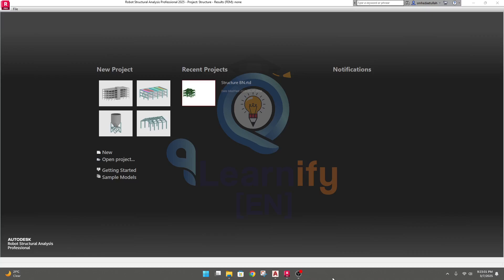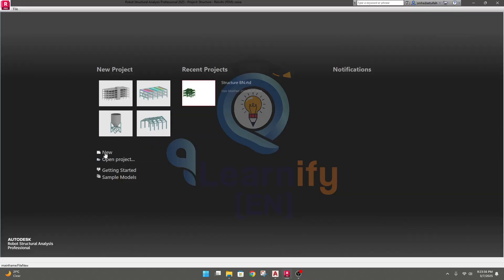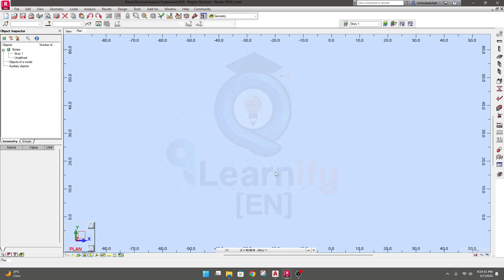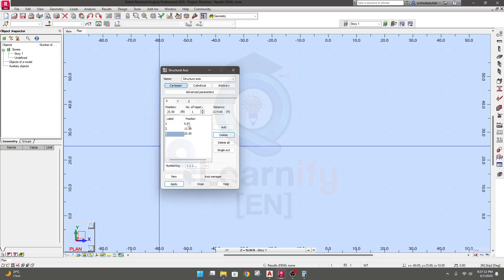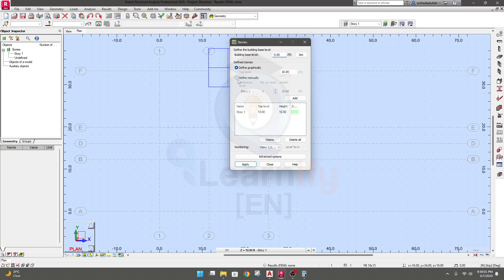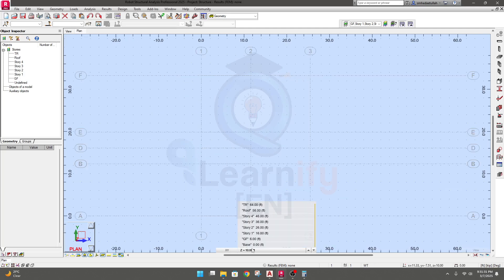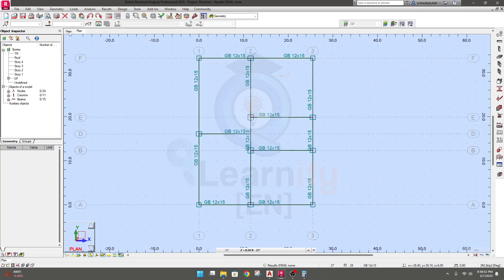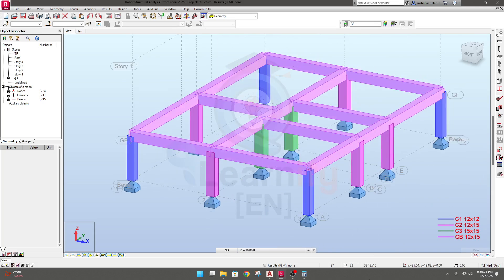1. Five Story Building Design in Autodesk Robot Structural Analysis 2025 - Part 1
Learn Five Story Building Design in Autodesk Robot Structural Analysis 2025 with this step-by-step tutorial! This video covers structural modeling, load application, analysis, and design of a multi-story building using Robot Structural Analysis Professional 2025. Whether you're a beginner or an experienced engineer, this guide will help you efficiently design a 5-story building with advanced structural analysis tools. Watch now to enhance your expertise in Autodesk Robot and streamline your engineering workflow!"

Five Story Building Design in Autodesk Robot Structural Analysis 2025